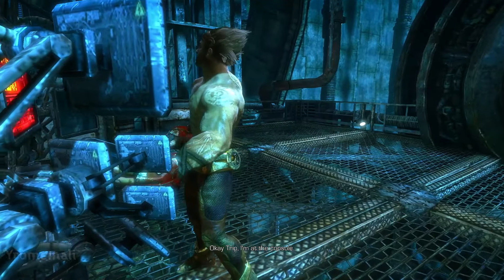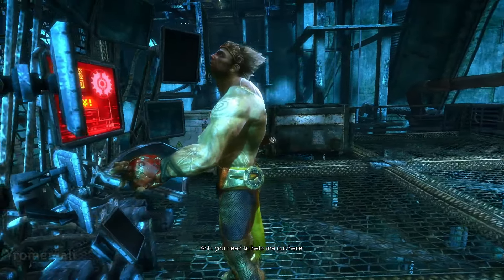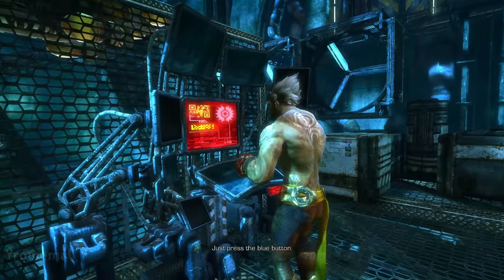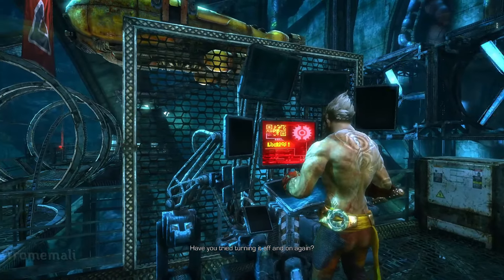A common computer terminology works in the game as well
Never saw this coming in the game.